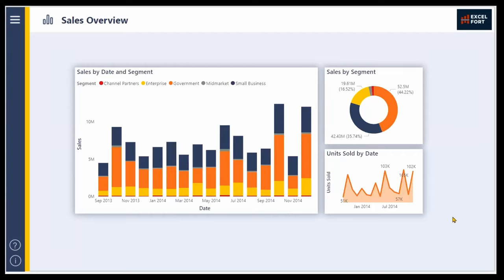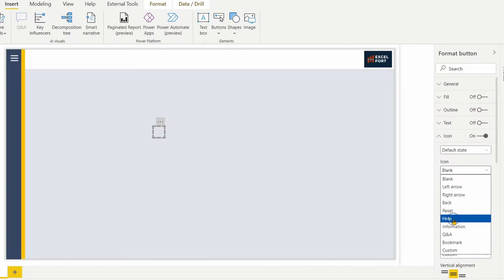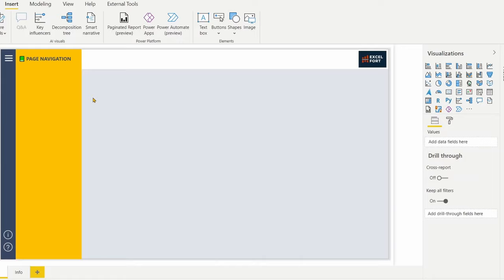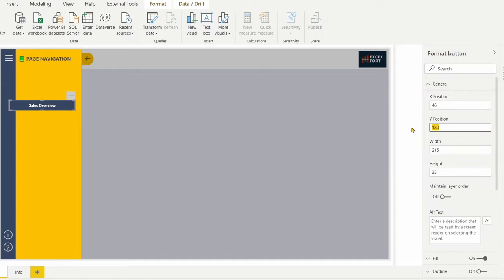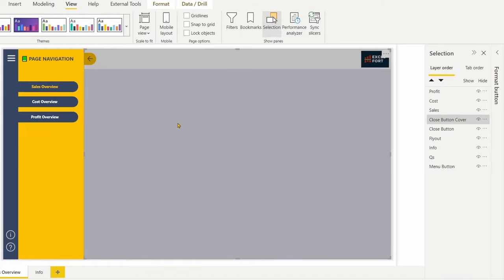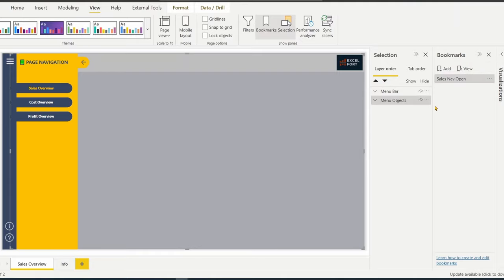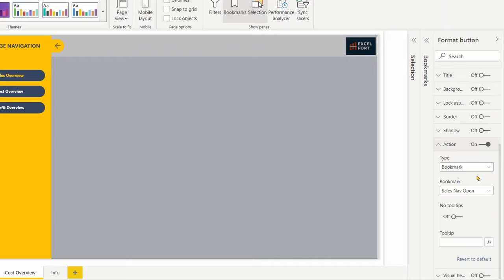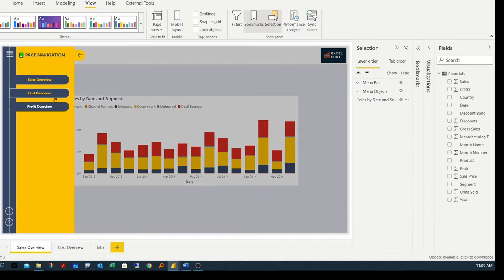Power BI PAGE NAVIGATION Panel | HOW TO easily create with Bookmarks & Buttons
In this video, I will walk you through on how to easily create a custom PAGE NAVIGATION PANEL in Power BI with Bookmarks & Buttons. You will also learn many visualization tips and tricks along the way.

Creating a page navigation menu with a pane to navigate to different Power BI report pages is super easy when you know how to use the bookmarks and the Selection Pane well. I have used the latest buttons features released in September 2021 Power BI Desktop update in the above video to build a great page navigation experience. This is a Power BI desktop Tutorial video aimed at  beginners and above.

⏲ Video Timestamps

00:00 Introduction
00:45 Start - Adding Buttons and Shapes
10:44 Creating and assigning Bookmarks to Buttons and Objects
20:39 Adding Data to Create Visuals
21:54 End